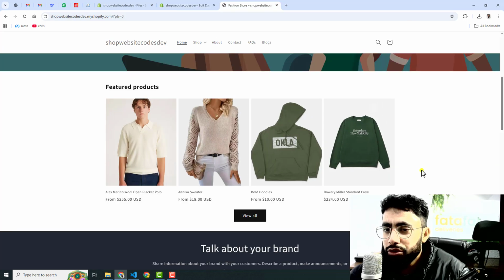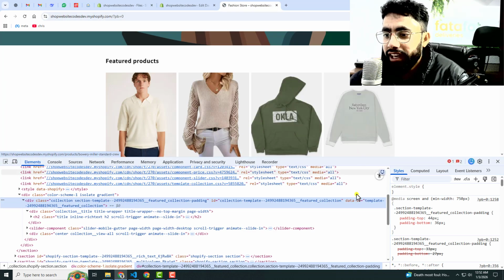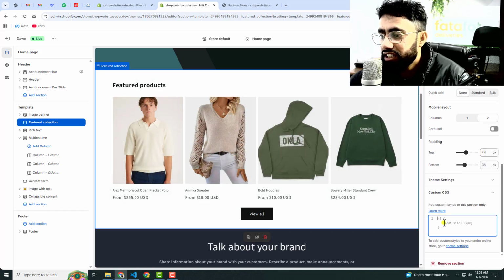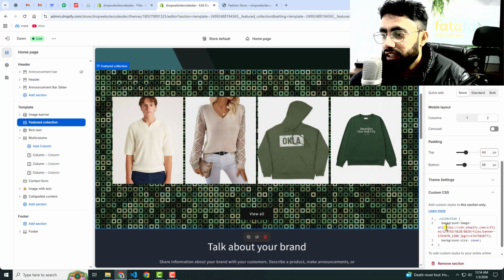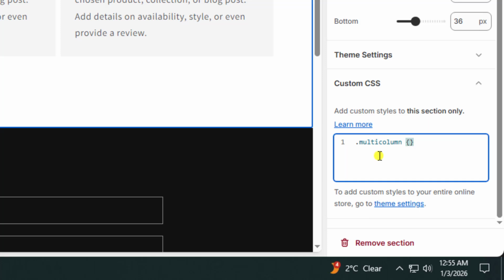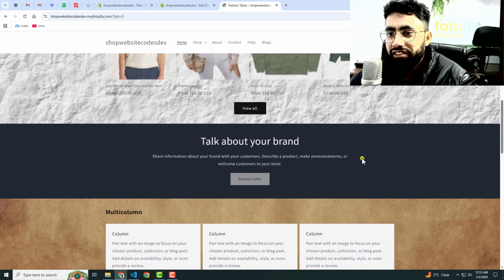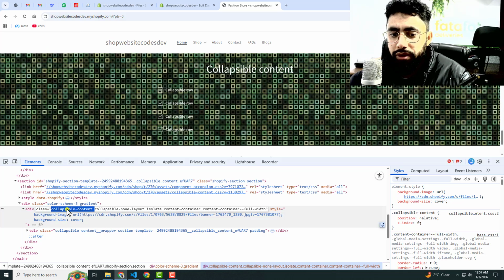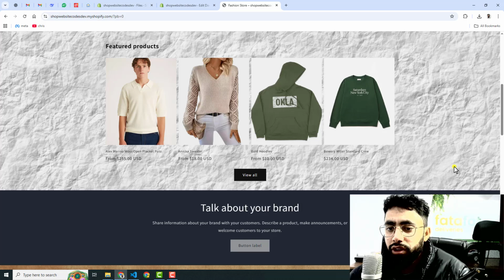Shopify Add Background Images to Sections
Learn how to professionally add background images to your Shopify sections in this complete tutorial! Whether you're customizing your homepage, product pages, or any section in your theme, I'll show you multiple methods to add stunning background images that make your store stand out.

👉 What You'll Learn:

How to add background images to existing sections
Custom CSS methods for background images
Editing theme files (without breaking your store)
Using the theme editor for quick backgrounds
Best practices for background image optimization
Mobile-responsive background techniques

👋Skype: mohdramzaan112